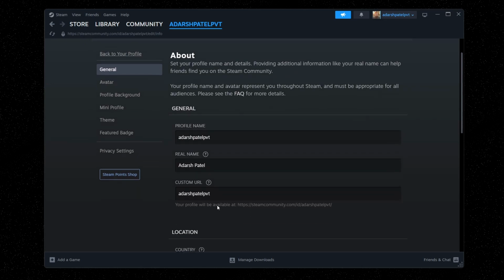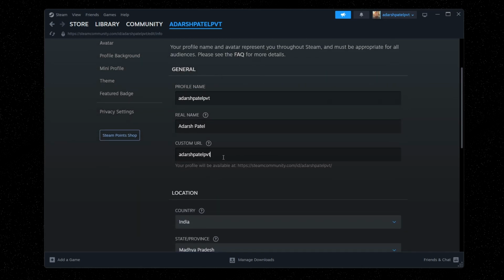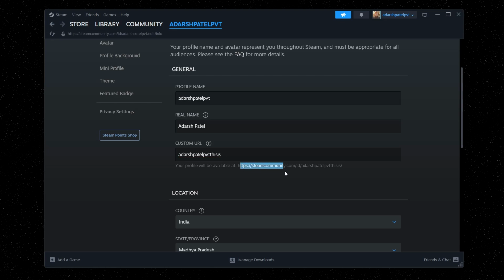How to Make a Custom Link for Your Steam Profile [easy]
To make a custom link for your Steam profile in 2026, you must navigate to your account settings to replace your default raw numeric ID with a personalized vanity URL. Open the Steam client or website, click on your Username in the top right-hand corner, select View my profile, and then click the Edit Profile button. In the General settings tab, locate the field labeled Custom URL and type in your desired unique name; this specific software mapping updates your high-fidelity profile link from a string of digits to a professional-grade format. This process is essential for student gamers and professional creators who want to build a recognizable brand for their YouTube or TikTok channel or make it easier for friends to find their high-quality 8K-style project portfolio. Once you scroll to the bottom and click Save, your new custom link becomes active immediately, providing a stable and professional-grade identity for your creative presence in just a few clicks.